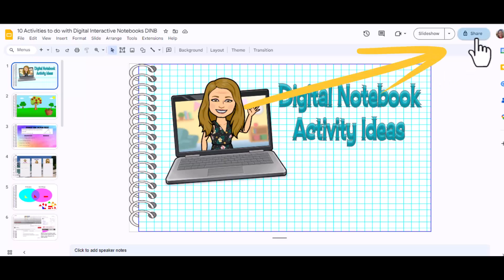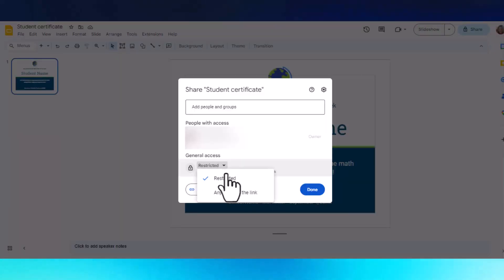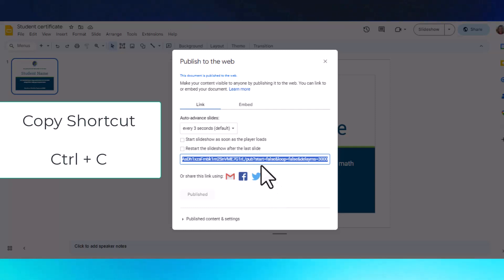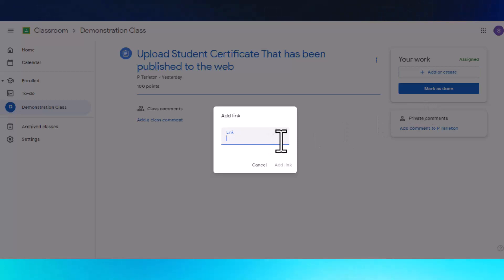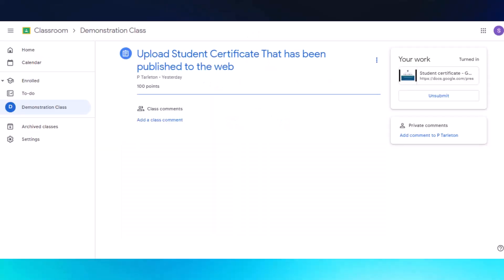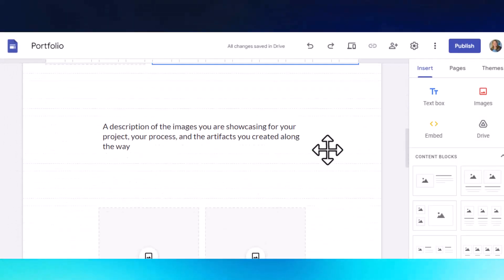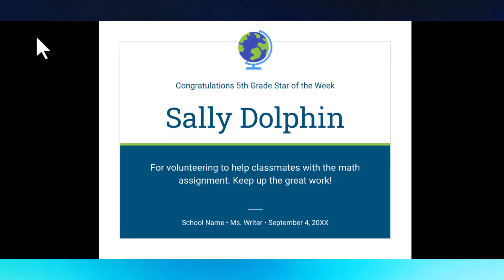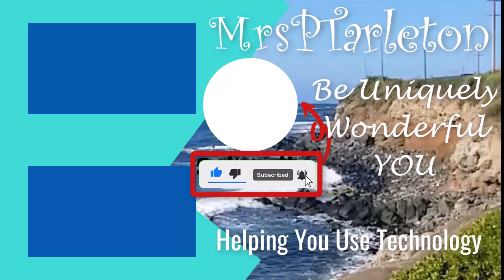The Most Powerful Way to Share Google Docs & Slide You Are Probably Not Doing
Stop sharing Google Slides and Docs.  Start doing this instead